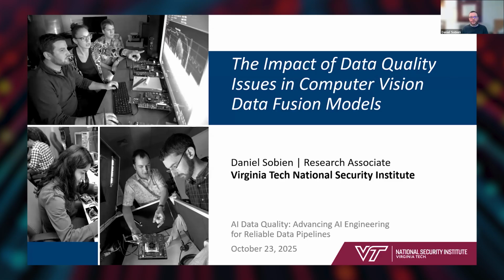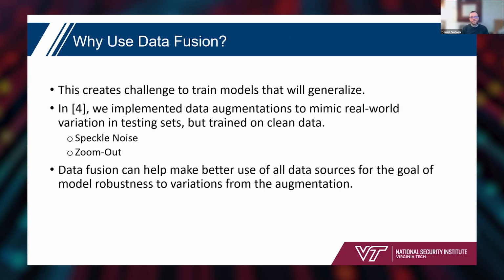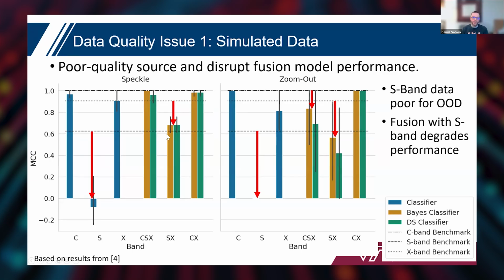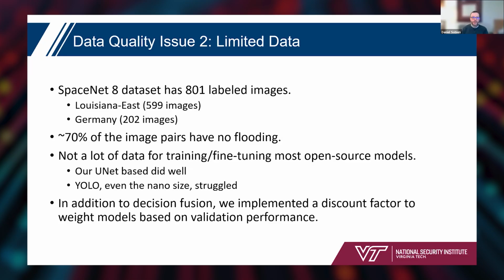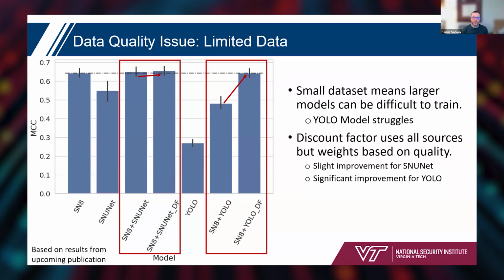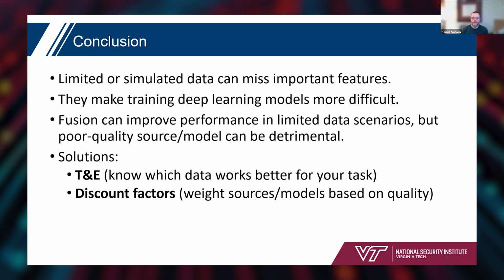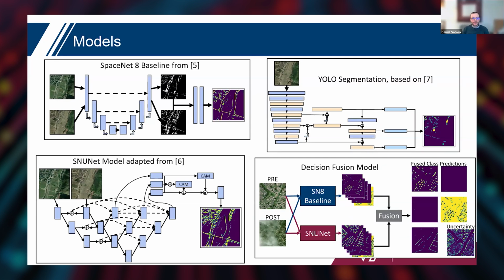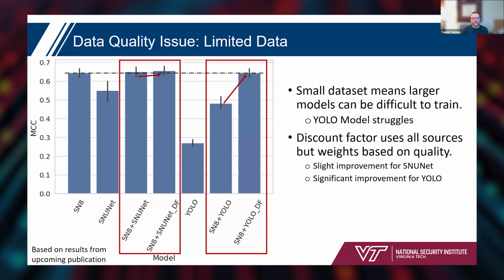The Impact of Data Quality Issues in Computer Vision Data Fusion Models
Speaker: Daniel Sobien

This presentation was part of the SEI's virtual workshop: AI Data Quality: Advancing AI Engineering for Reliable Data Pipelines on October 23, 2025. This talk discusses the impacts of limited size image datasets on Computer Vision (CV) data fusion models. Data fusion is the process of combining disparate data sources or multiple model predictions into a single outcome. I will discuss this method with two contexts for this talk. The first cover simulated Synthetic Aperture Radar (SAR), because it is expensive to collect, but simulating data leads to a Simulated-to-Real gap. Data fusion can help but is susceptible to poor-quality sources, so here I show how Test and Evaluation (T&E) is key to assessing and handling multiple sources for fusion. The second covers limited size satellite image datasets, but small datasets make CV models difficult to train. Again, I use data fusion to improve performance, but here I show how Discount Factors, based on model T&E, can mitigate impacts of fusing results from underperforming models. I focus on how T&E with baseline CV models is critical for understanding data quality issues – either a poor data source or underfit model from limited data. Insights from the T&E process allow us to make improvements on model performance by adjusting the model fusion process.